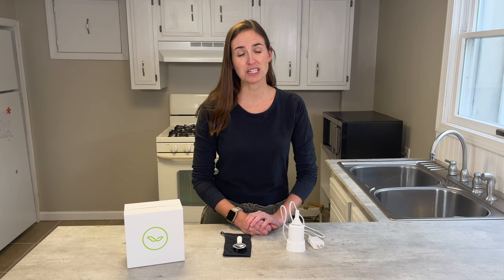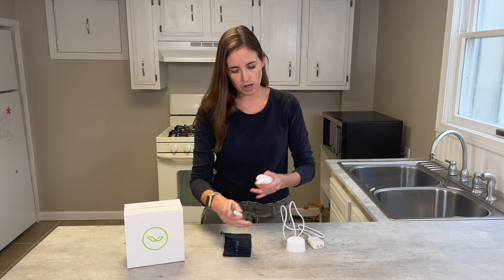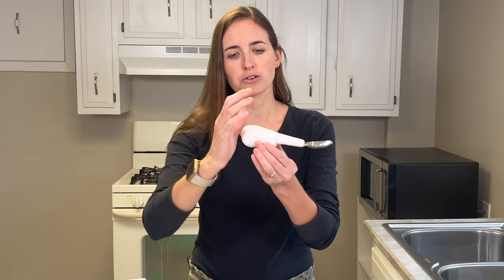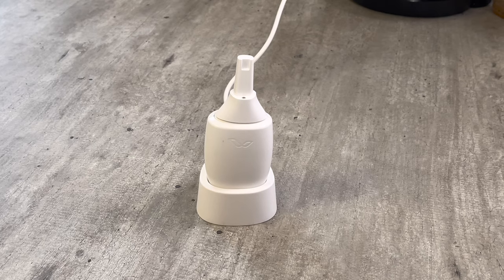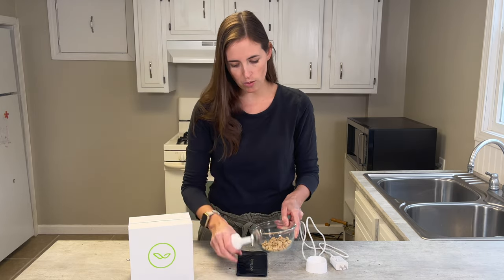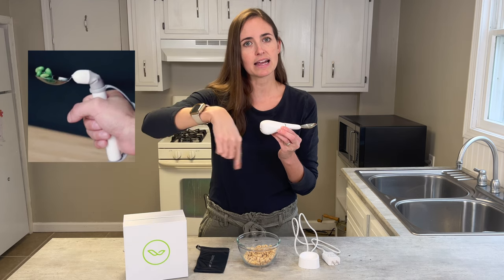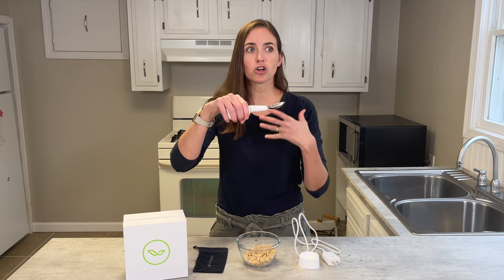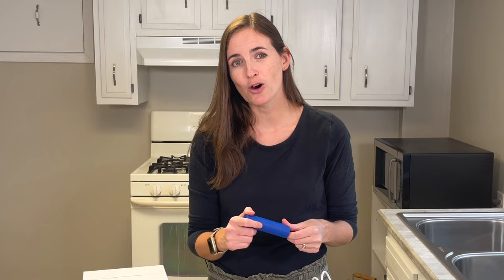LiftWare Review | Anti-Tremor Spoon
This video will provide details about the LiftWare silverware system, cost, who may benefit and who may NOT benefit from this product. This video also provides an alternative to the LiftWare system.

0:00 LiftWare Review
0:05 Description
0:52 Price
1:32 Setup
3:46 Who May Benefit
4:20 Who May Not Benefit
7:05 Alternatives

Product Links:
LiftWare Silverware Starter Pack

Cylindrical Foam

Wrist Weight